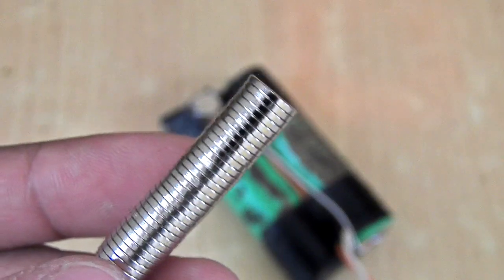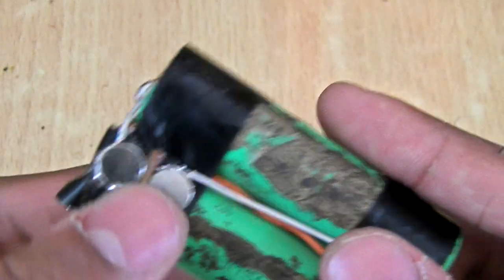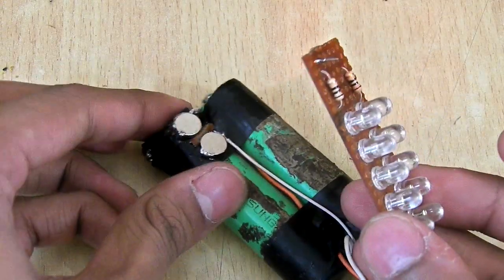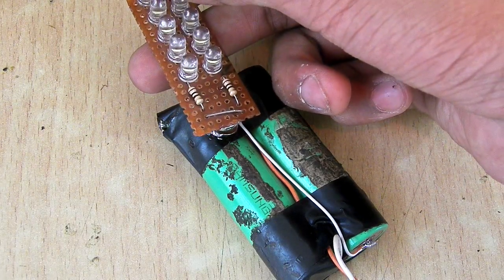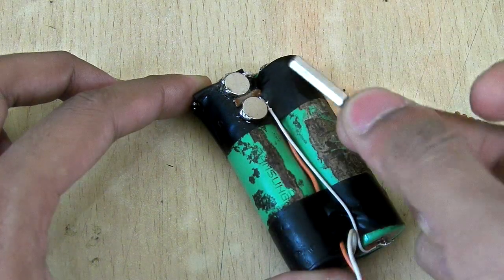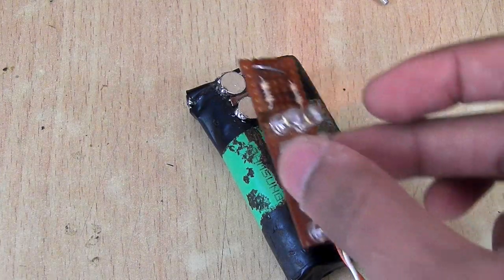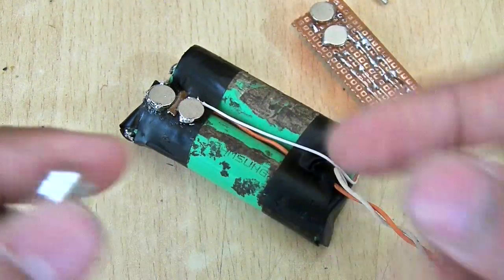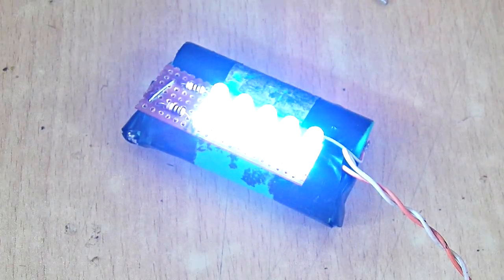Quick connect Magnetic connectors for your next electronics project !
Opposite magnet poles attract each other, with this attraction force i made magnetic  power connector  , so now whenever i need to connect to power i just throw  cable away and it will automatically engaged in proper way always.

Check out this awesome Instructable.